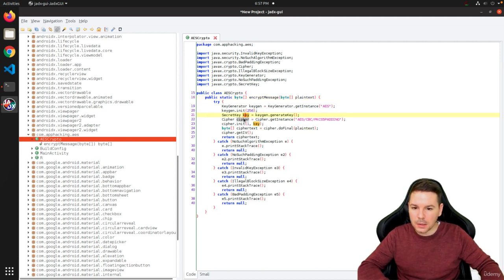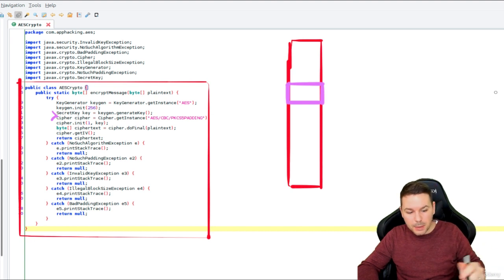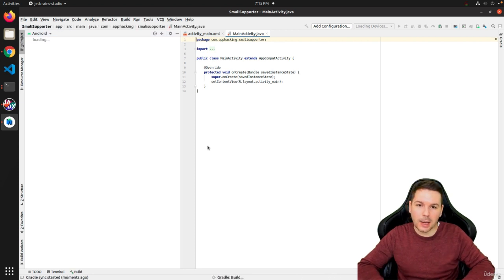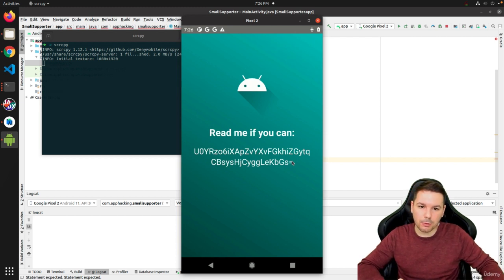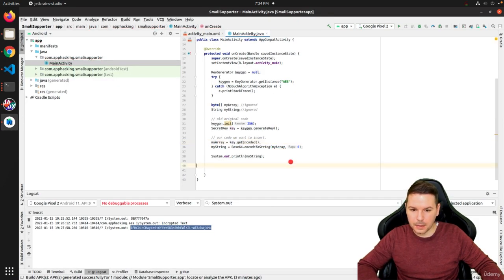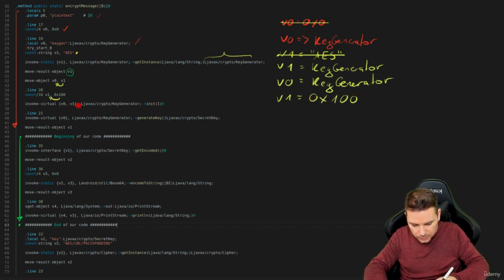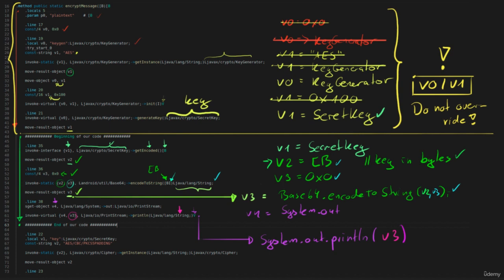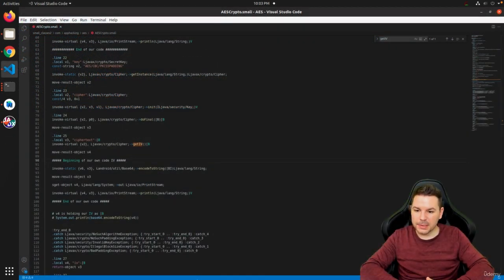4.32 One challenge to recap all Part 2